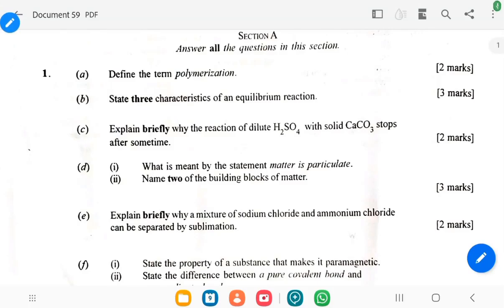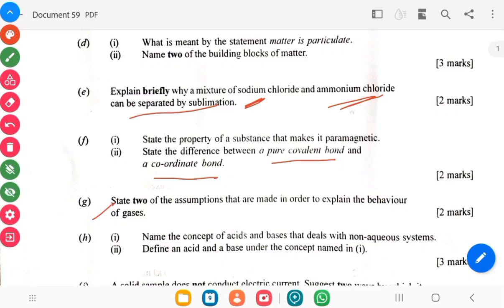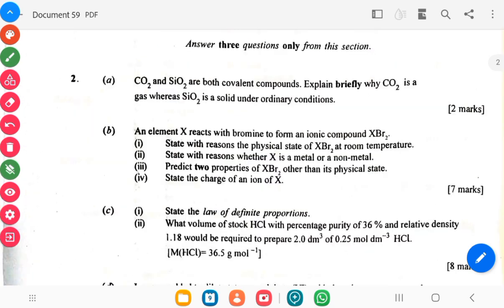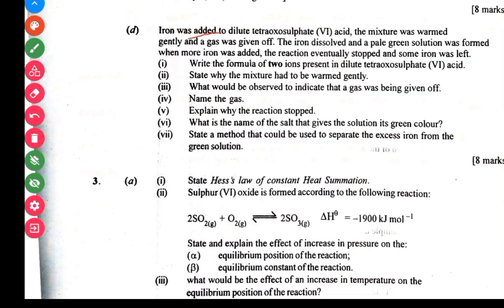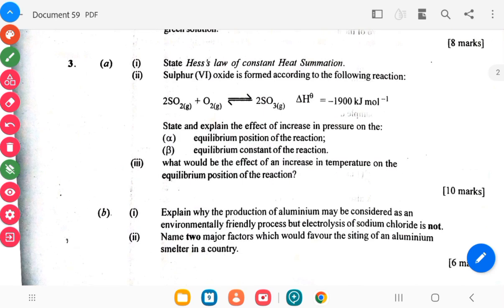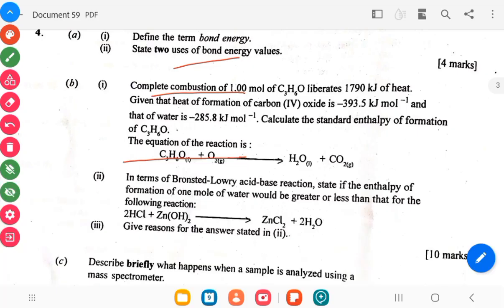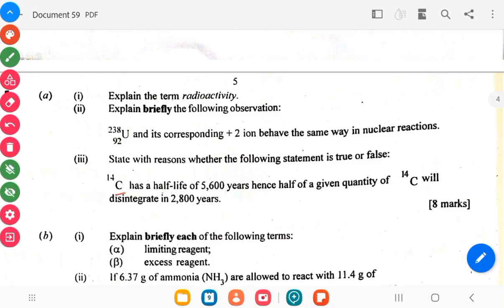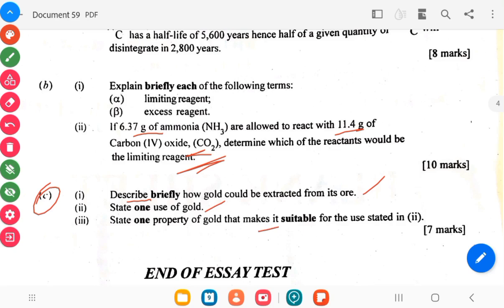WASSCE 2023 Elective Chemistry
The WAEC Elective Chemistry for WASSCE candidates.